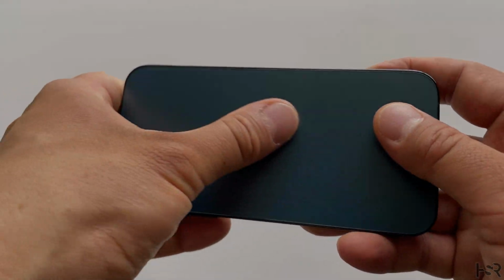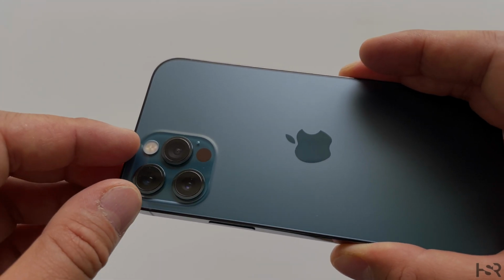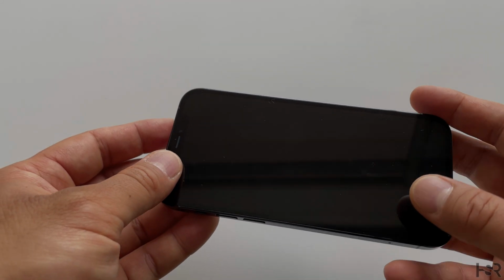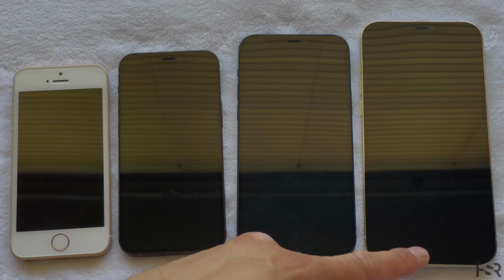My thoughts after 3 MONTHS use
FINALLY! After using the iPhone 12 Pro for nearly 3 months, I am ready to review it. And here is what I think about it.

I hope you enjoy this. Kindly, comment what you liked and if you would like to see anything else. Thank you in advance.